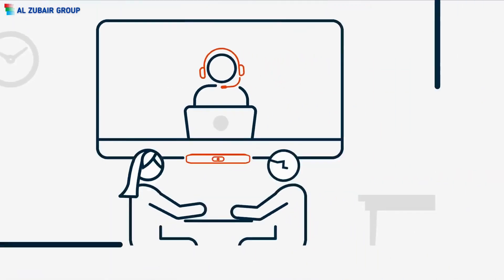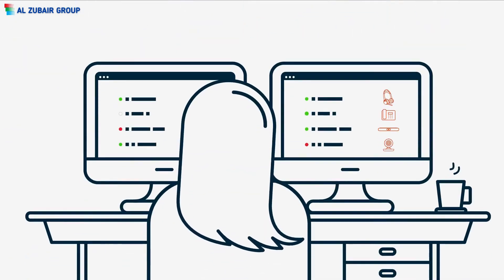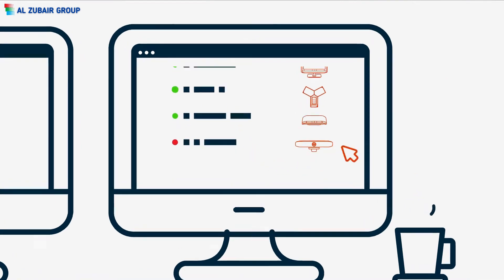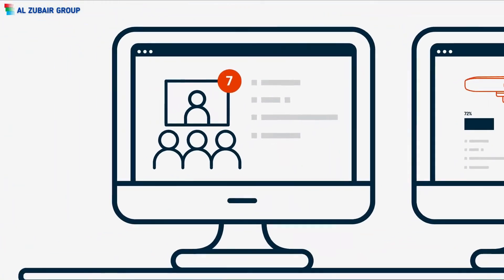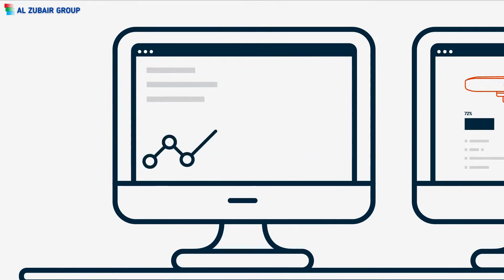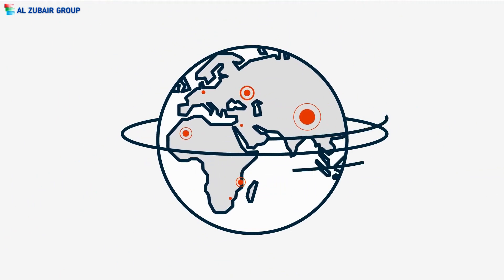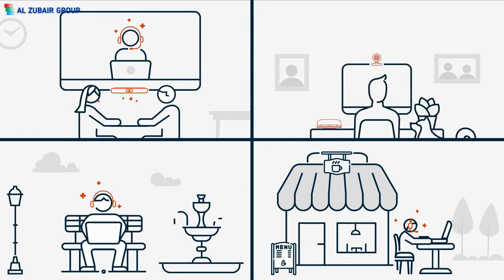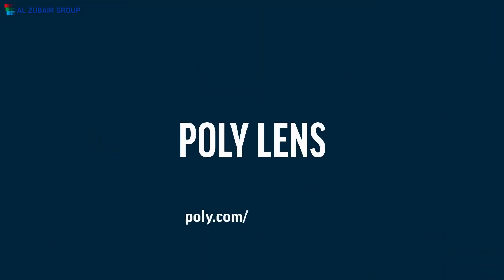Poly Lens App - How to Video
Are you ready to elevate your device management experience with Poly Lens App? We're here to assist you in unlocking the full potential of your personal devices.